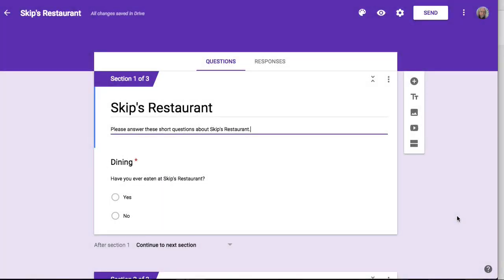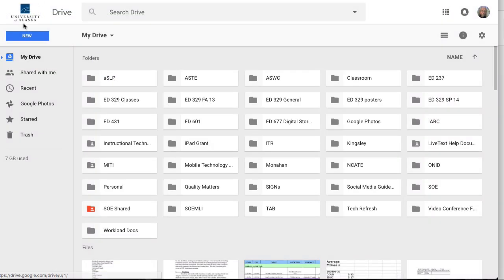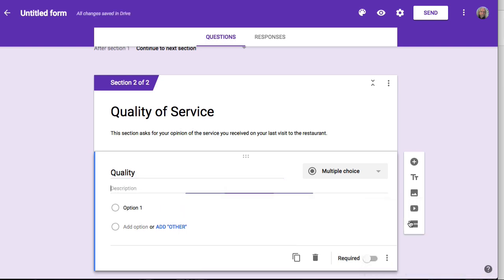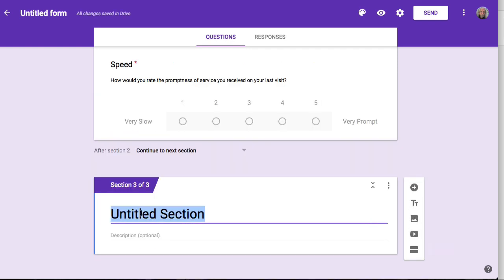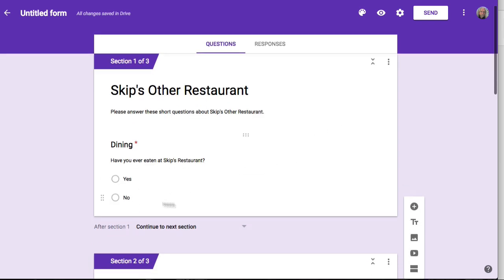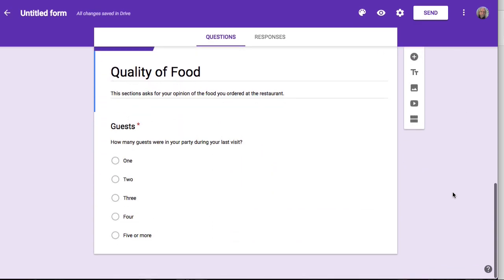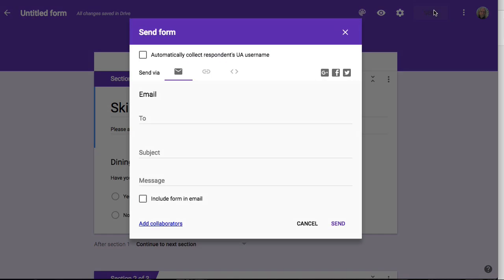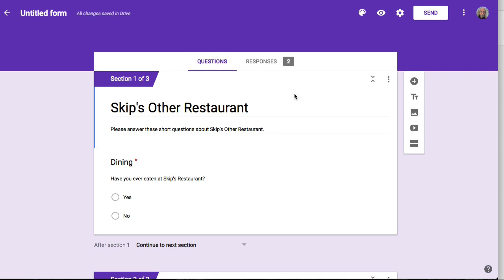Google Forms and Branching Logic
Quick tutorial on the new Google Forms and branching logic